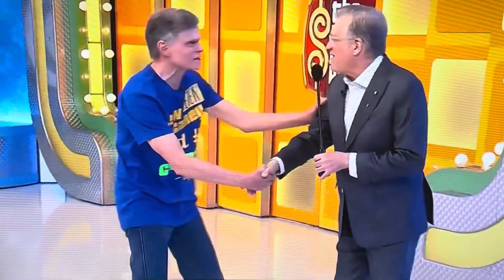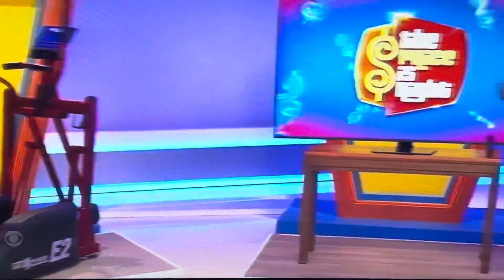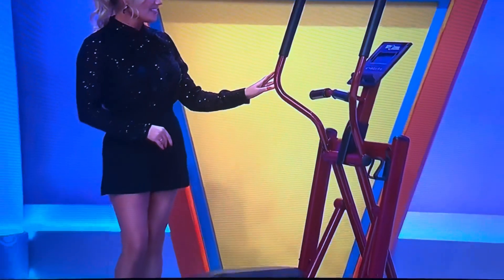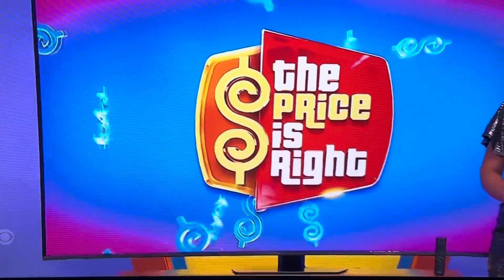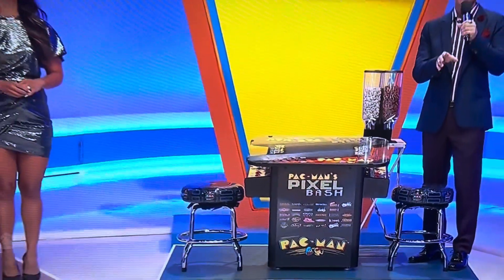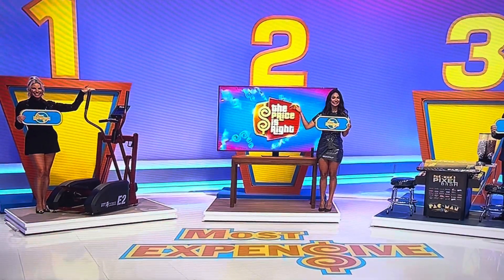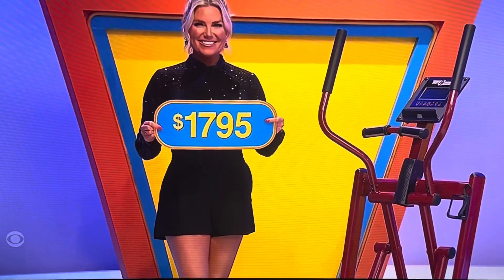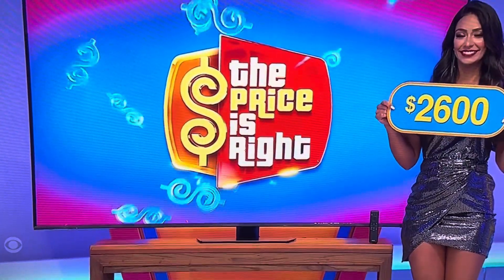The Price is Right - Most Expensive - 9/25/2024